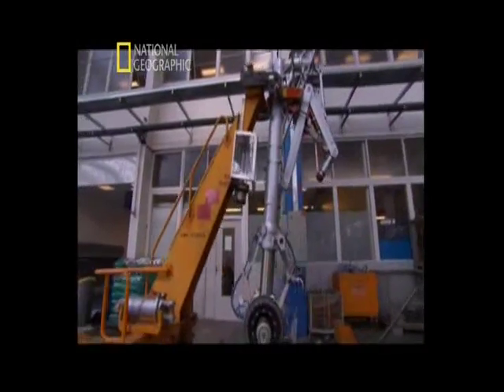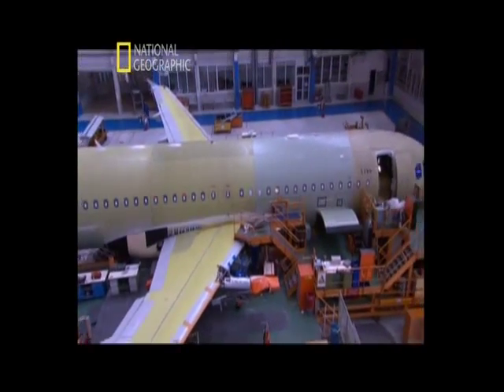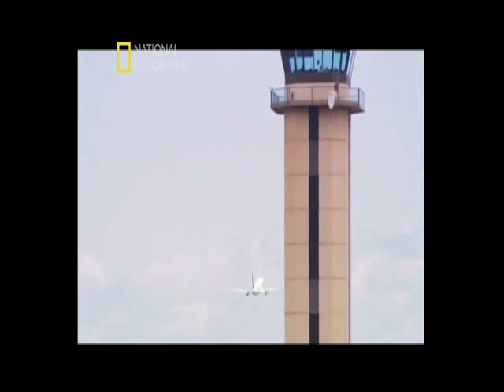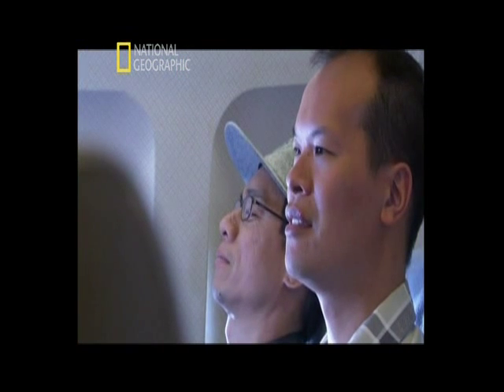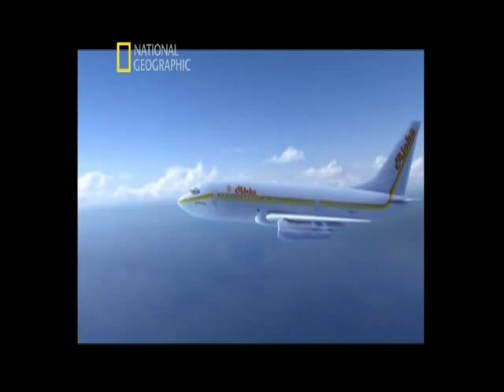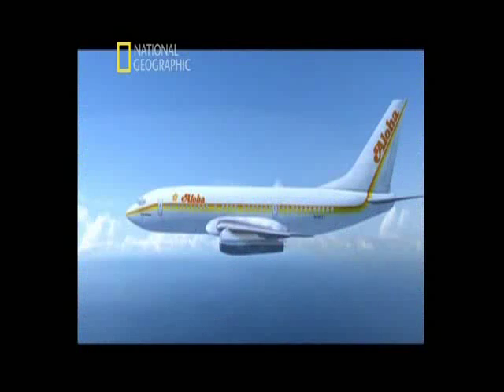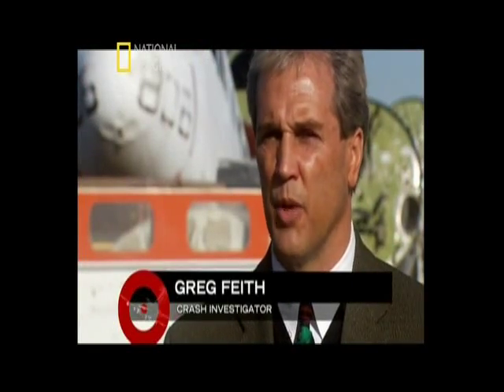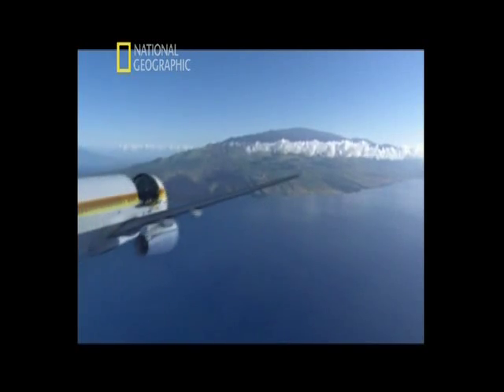Explosive Decompression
At this Airbus factory in Toulouse, France, A 3-20’s roll-out is bound to one every working day. Titanium rivets, light weight and extremely tough, hold the fuselage together. 3 thousand are used to join the secret sections. Another 3 thousand can be found on each wing. Without them the fuselage couldn’t contain the pressurized air that forced inside during flight. But even these rivets aren’t full proof. April the 28th 1988 Aloha Airlines flight 243 is travelling from Hilo Airport on the Big Island to Honolulu. With this island hop Aloha 243 is making its ninth flight of the day, a normal schedule for the planes of Aloha. Protected within the jet passenger give little thought to the fact, that the cabin is filled with pressurized oxygen. It’s constantly pushing against the fuselage, trying to escape into surrounding atmosphere. In the cabin the pressure is kept at a constant level, so passengers feel like they’ve never left the ground. But as the plane rises to its cruising altitude, the air pressure outside the cabin is dangerously low. The air moving through the cabin creates constant pressure on the jet’s fuselage, keeping it inflated like a balloon. On this day in April 1988 passengers are about to learn what happens, when that air suddenly escapes. Aloha Airlines 243 has just suffered what experts call an explosive decompression. The air inside the plane, that makes jet flight possible, escapes in a sudden horrified moment. 35 square meters of the fuselage are gone. “Just imagine that’s seen up there. The top of the airplane broken off. You know, a 300 mile wind blowing in the cabin, that’s 3 times more than surface wind. Those people were dressed for Hawaiian spring time, not minus 50 degree temperatures. Any more period of time at 24 thousand feet and those people will die”.
Captain Bob Shown…… begins an emergency descent, dropping 20 meters a second. The stress on a damaged craft threatens to tear it apart.